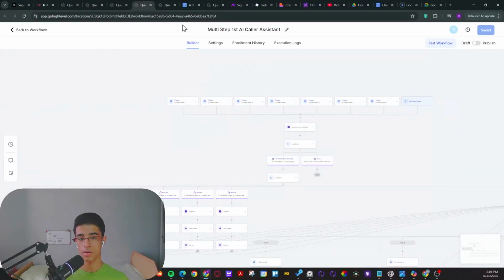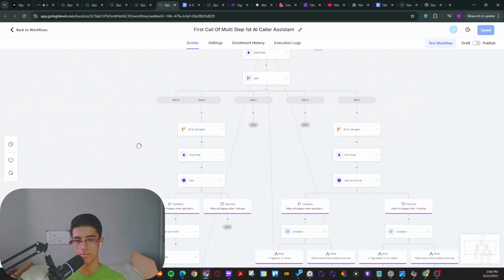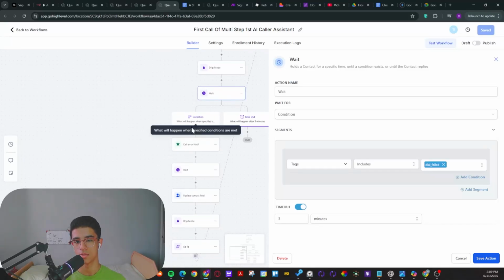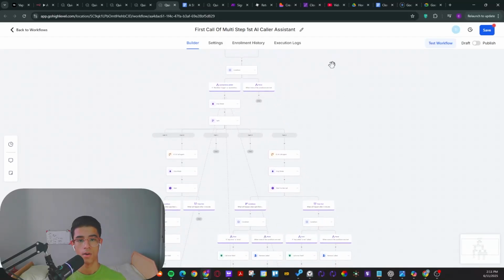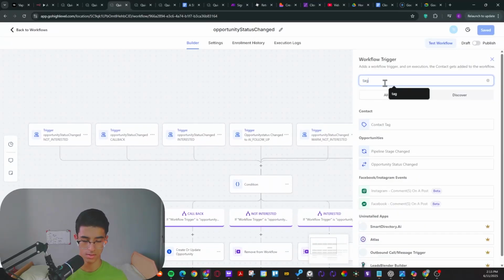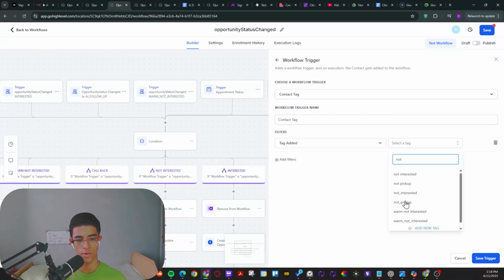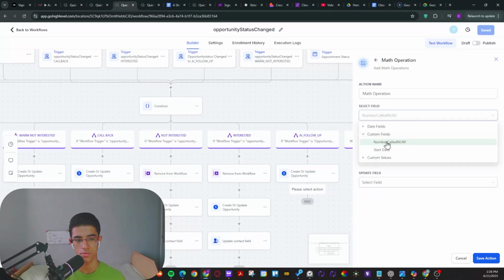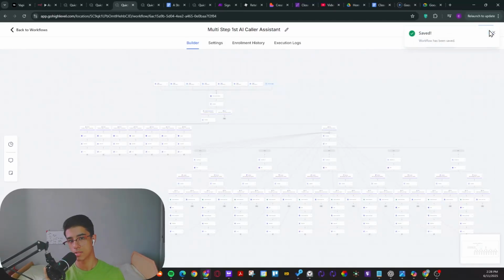Automate Follow-ups with GHL AI Agents!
AI Follow-Up Calls on Autopilot—GoHighLevel’s Game-Changer! 🚀

Struggling with missed follow-ups or manual call handling?

In this step-by-step tutorial, you'll discover how to automate AI-driven follow-up calls that engage leads, answer questions, and schedule appointments—hands-free.

💡 Perfect for agencies, solopreneurs, and sales teams looking to close more deals without extra workload.

🛠️ What you'll learn:

✅ How to build and deploy an AI voice agent for follow-up calls using GoHighLevel

✅ Automate conversations and boost conversion rates effortlessly

✅ Proven strategies used by top brands generating $10M+ in revenue

This AI-powered system is trusted by companies like Danube Properties, Century 21, Remax, and more—and now, you can implement it too!